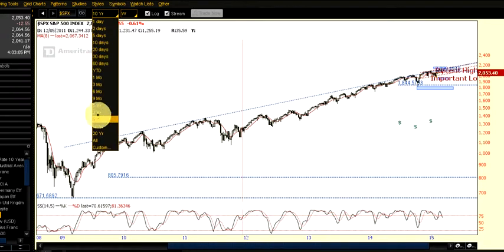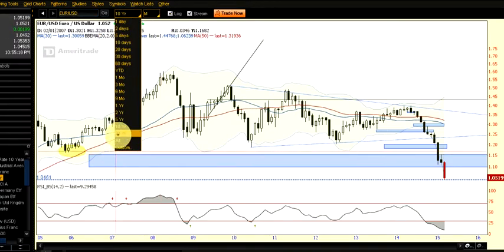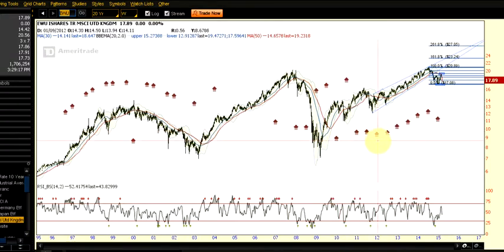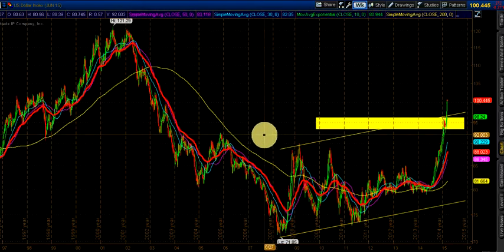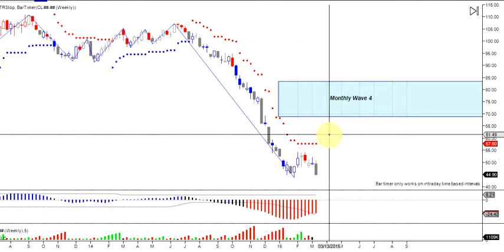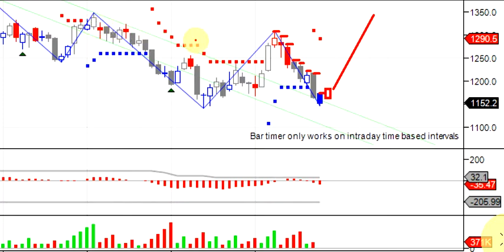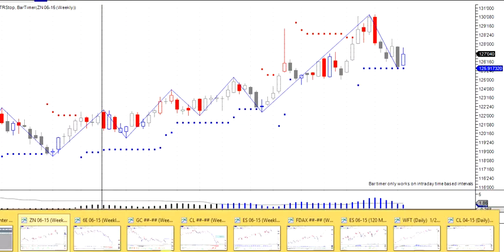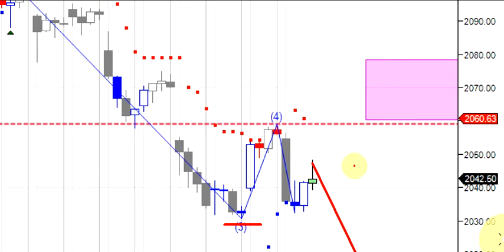Middle Class Investor - Looking for a Bounce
We should get a bounce but ultimately a lower low to at least the bottom of the channel drawn on the S+P 500 Chart.  The market is getting tired but the FED meets on Wednesday and will likely say something to cause the market to bounce HARD!